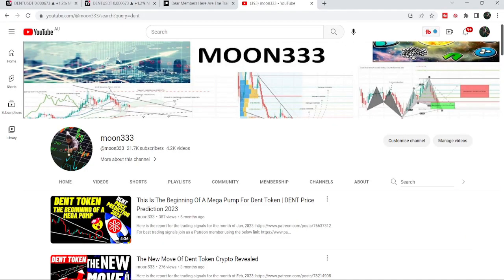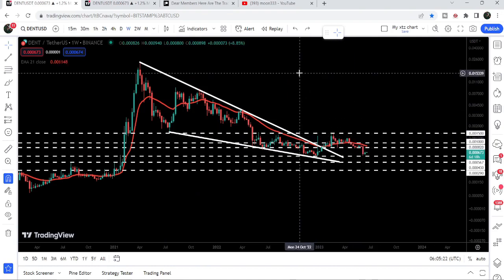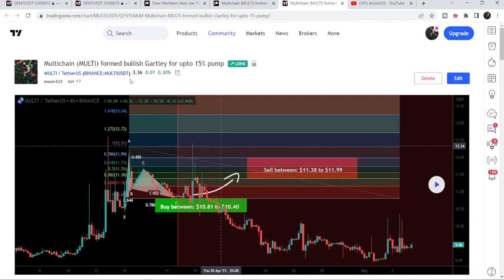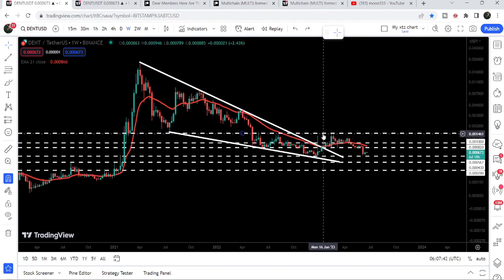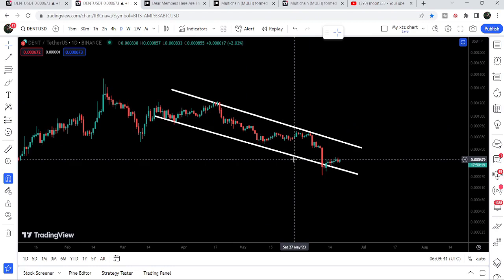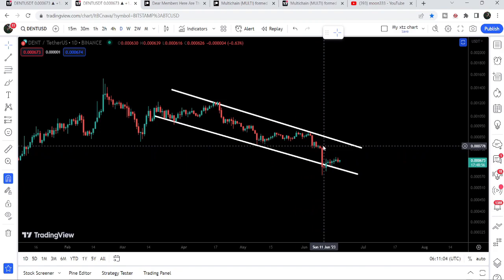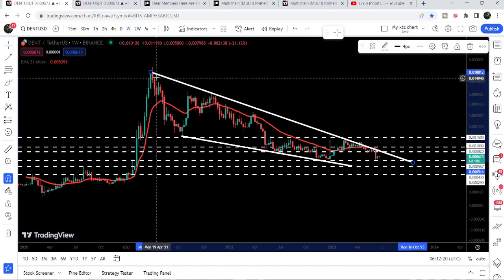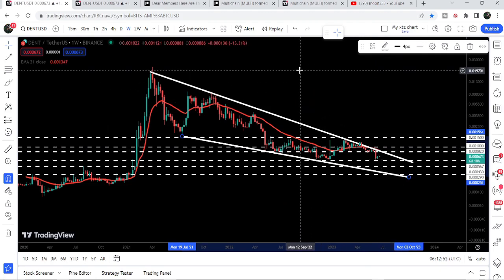This Is Really Huge For Dent Token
Or